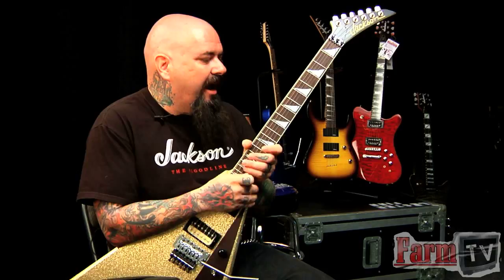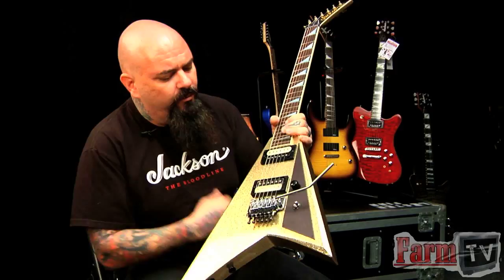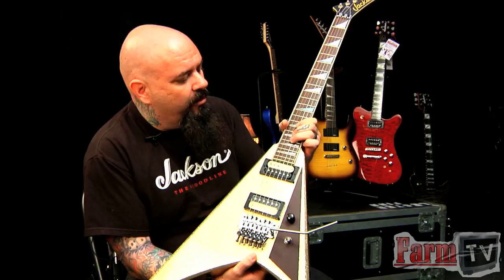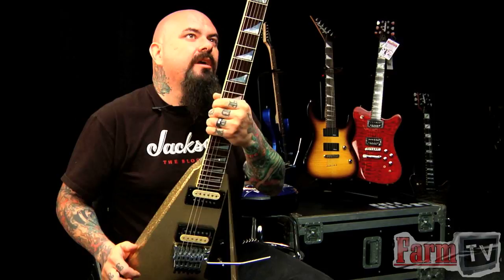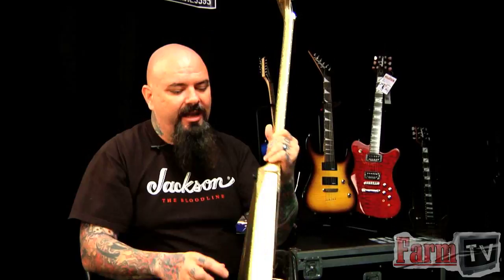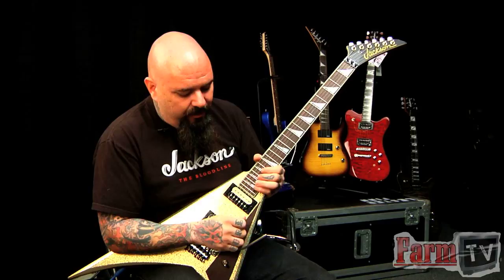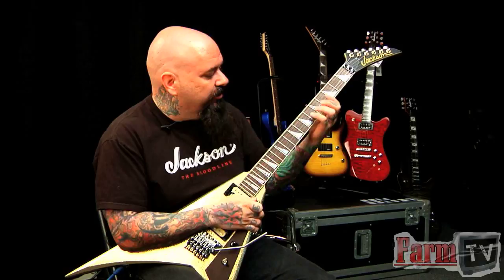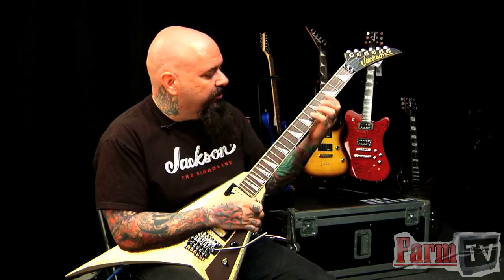Chris Cannella Talks About the Jackson 30th Anniversary "First Five" Rhoads Guitar | Farm TV Demo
Chris Cannella will talk about the great history behind the Jackson First Five Rhoads Custom Shop Guitar. Enjoy!

Jackson's incredible 30th Anniversary Randy Rhoads "First Five" limited guitar is built by senior master builder Mike Shannon, this very special axe celebrates three decades of the original Jackson. The 30th Anniversary Randy Rhoads "First Five" is limited to 30 instruments worldwide, and The Music Farm is offering you the opportunity to own one for yourself!